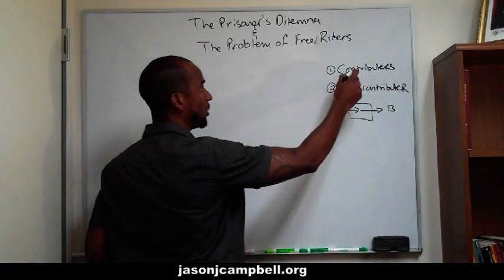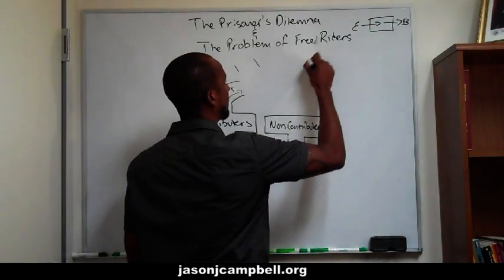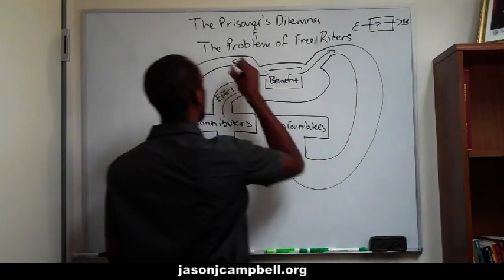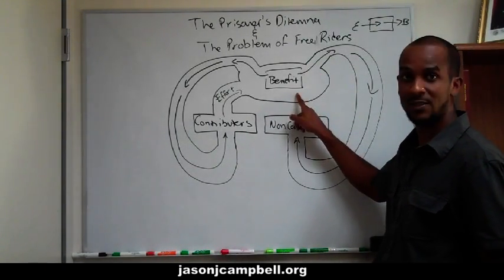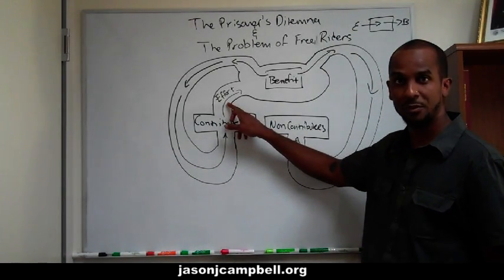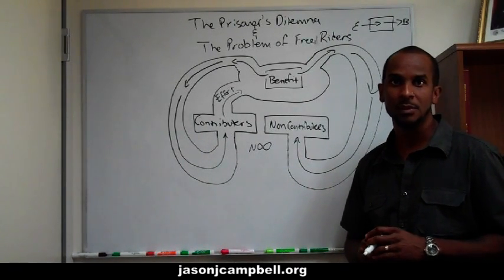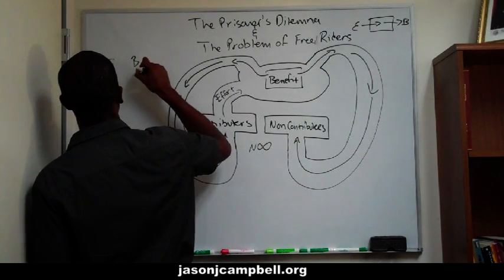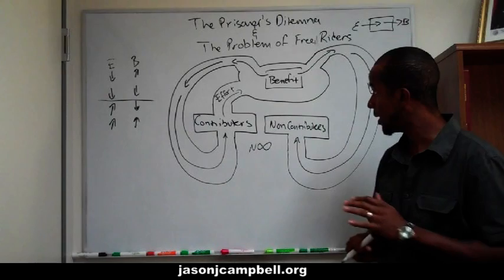7. Prisoner's Dilemma & the Problem of Free Riders